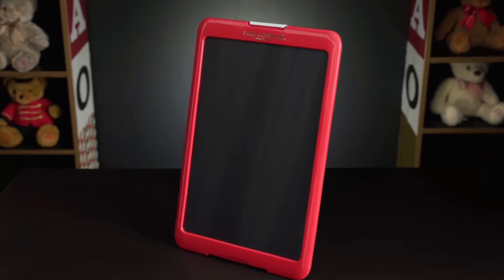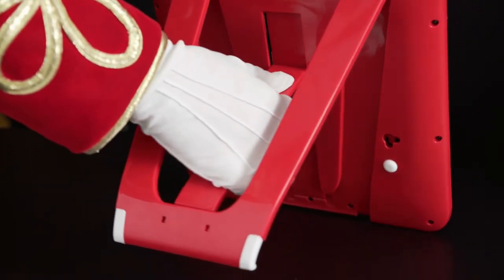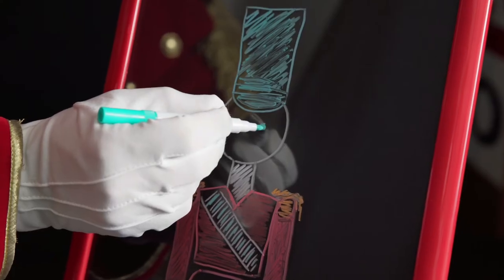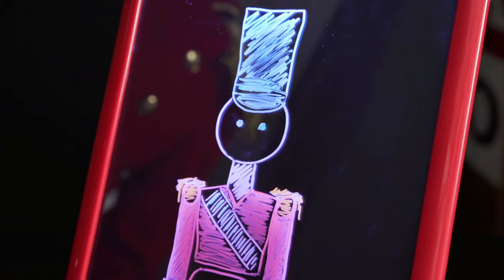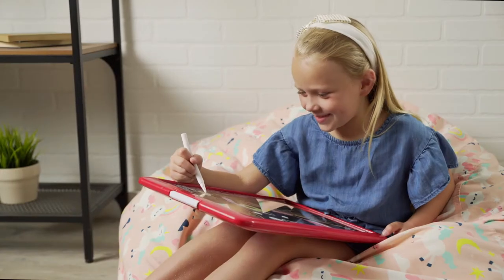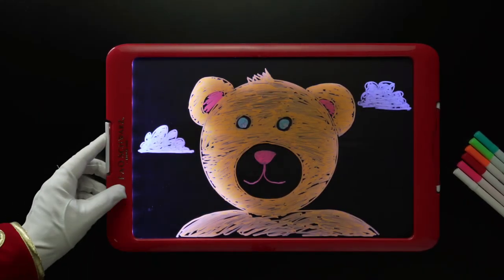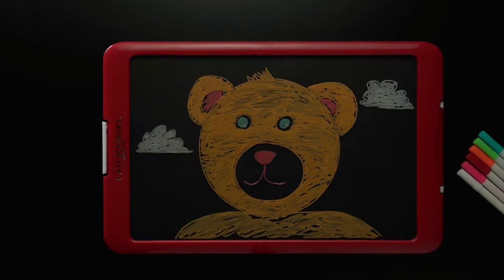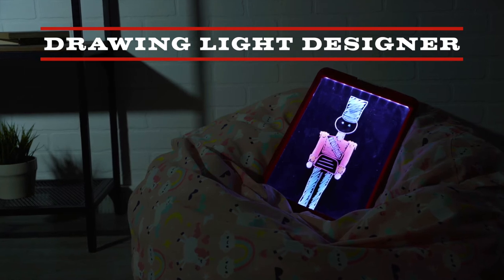FAO Schwarz Drawing Light Designer